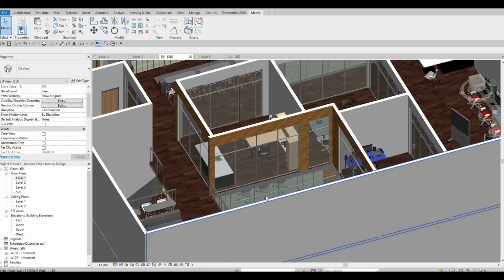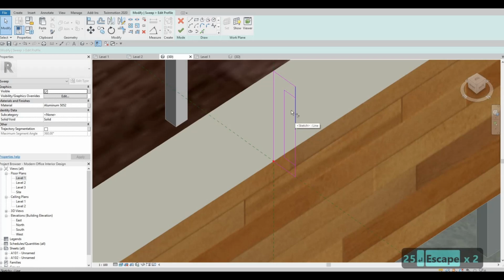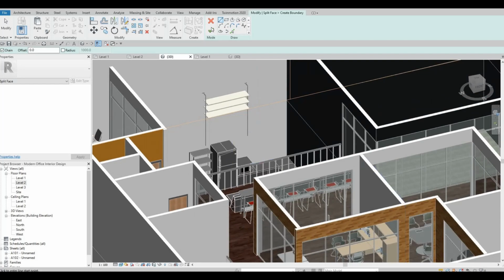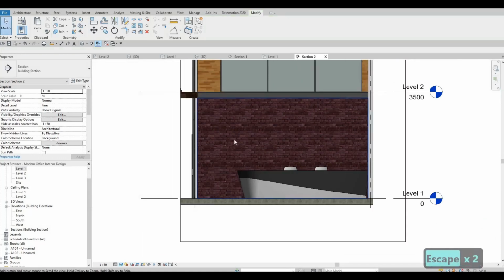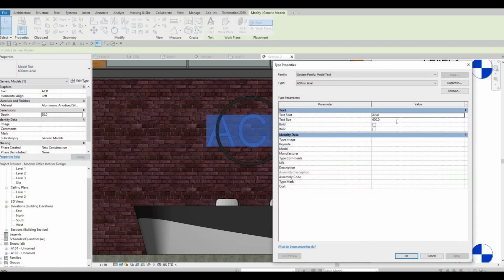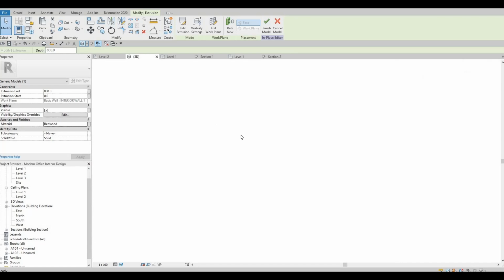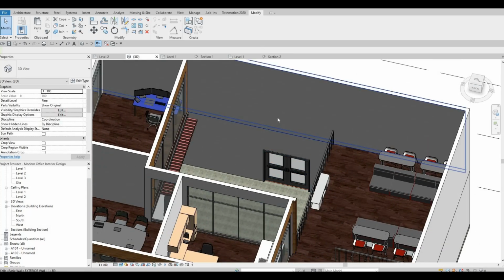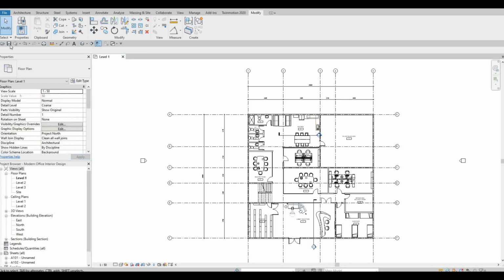Modern Office Interior | Part 9 | Complete Step By Step Project | Revit and Twinmotion Tutorial